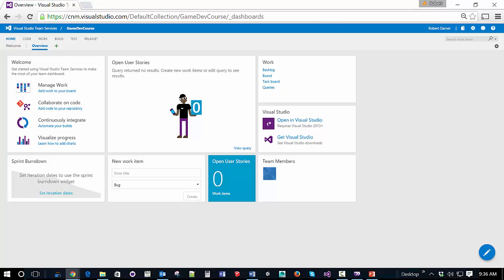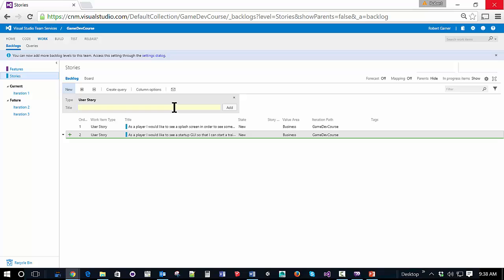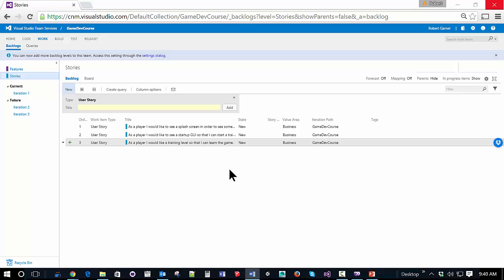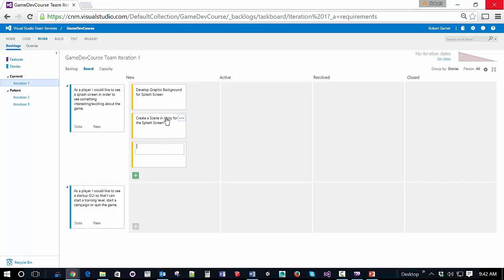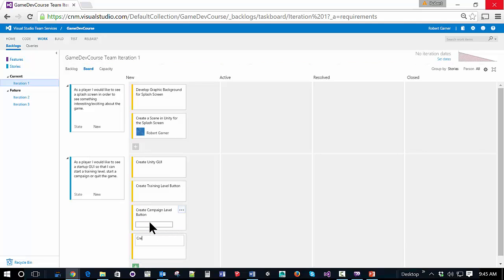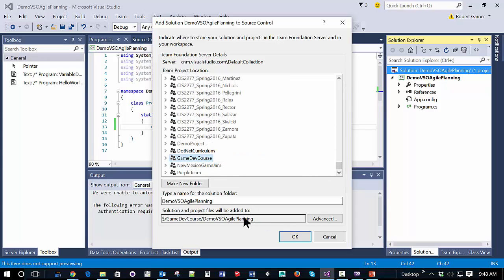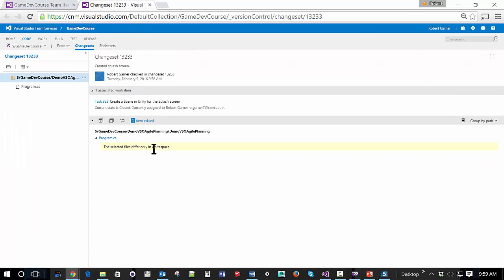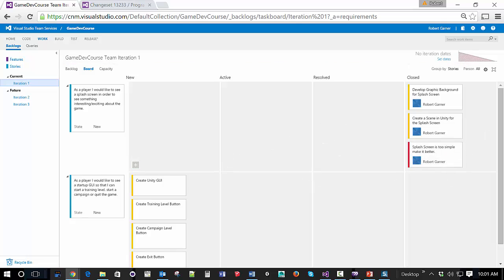Agile And VSO